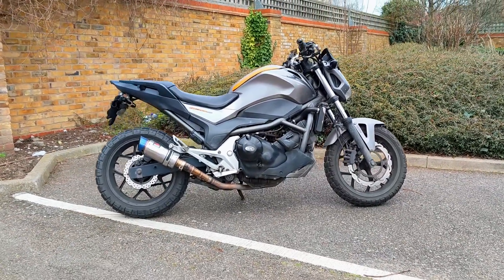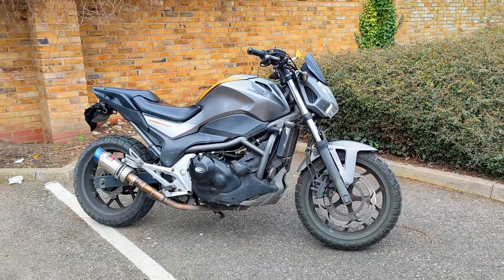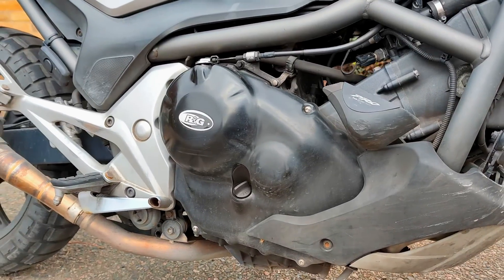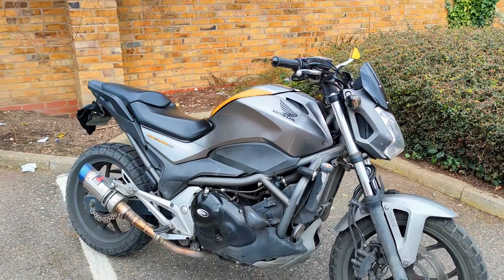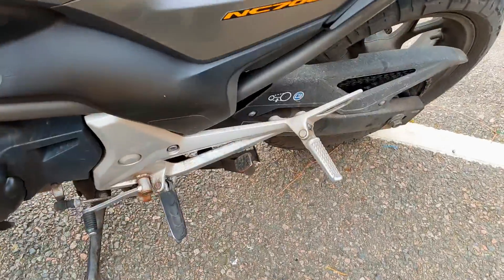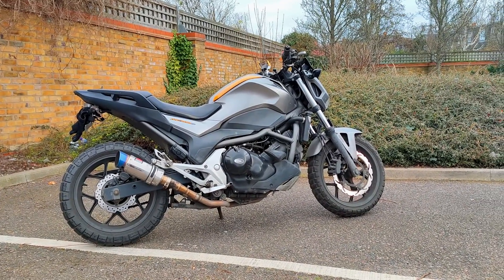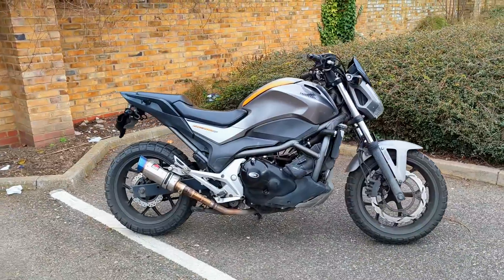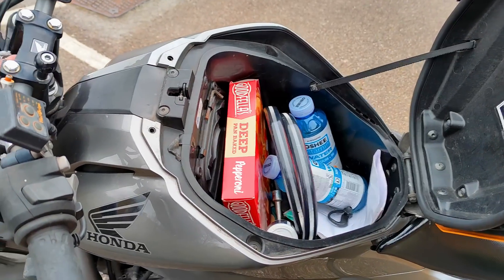Honda NC700s walk around / review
A walk around of the Honda NC700S
This is one of my four bikes.
My blackwidow is dented because of a recent white van man rear ending :/